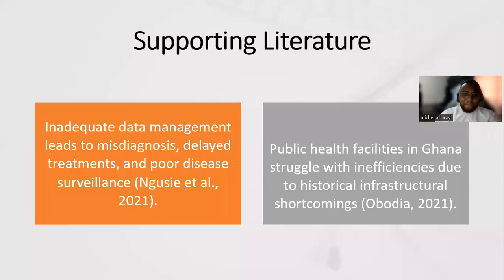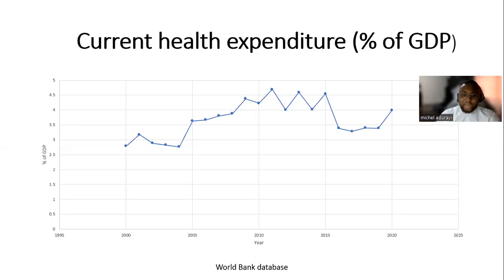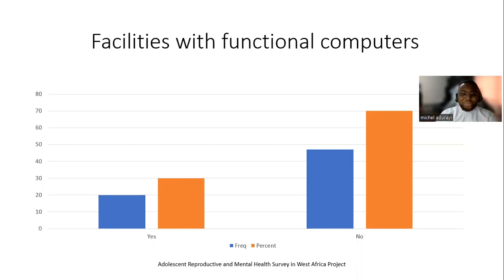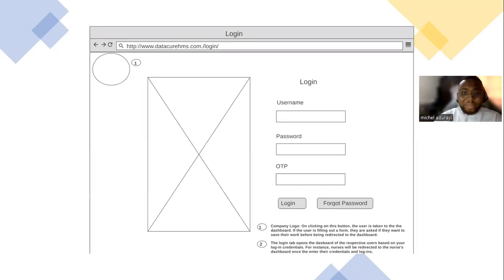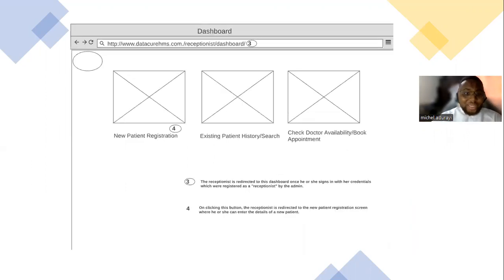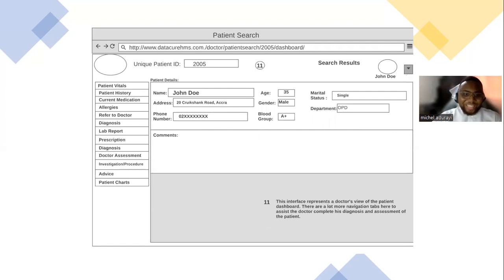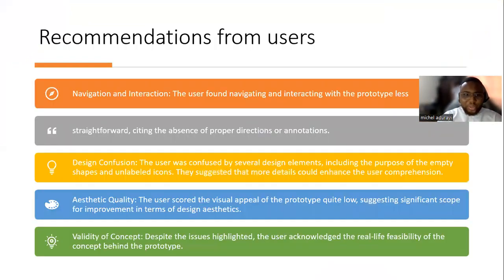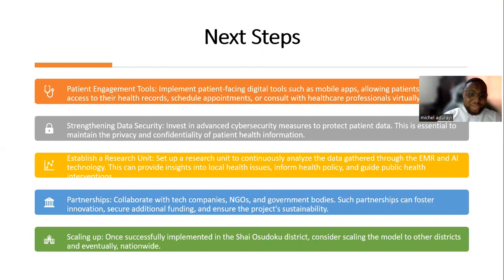Enhancing Ghana's Healthcare: Data Management with Cloud EMR.